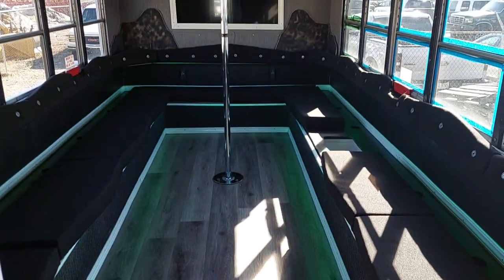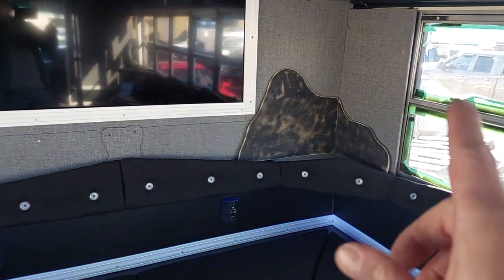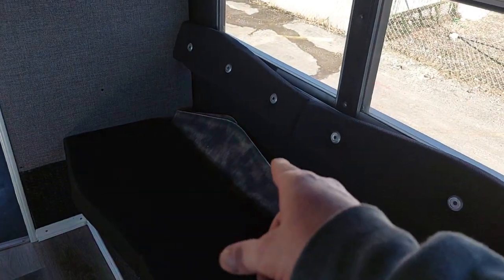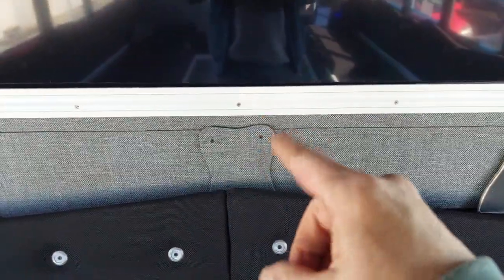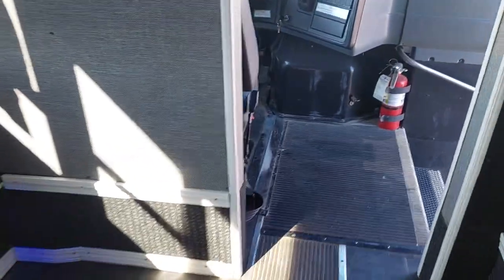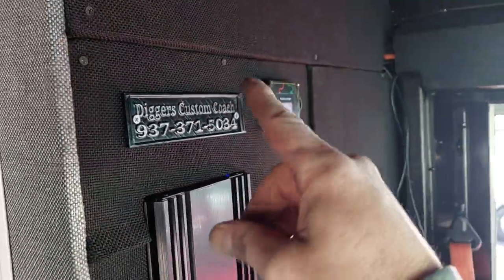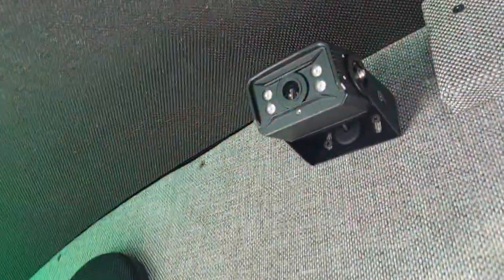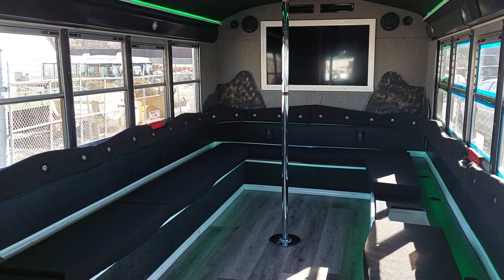Done and ready for pick-up tonight.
Today we are finishing up the bus build and the owners are coming tonight to pick it up.